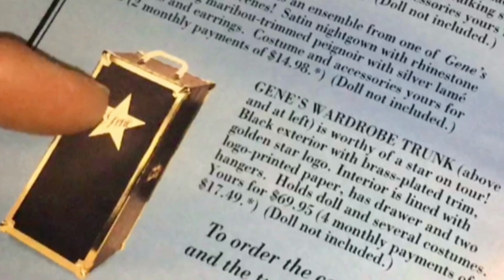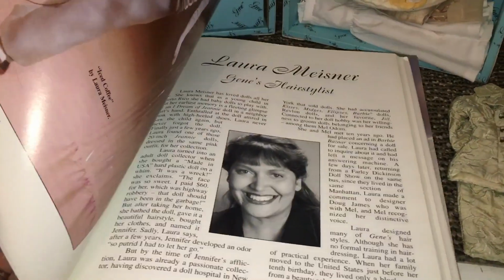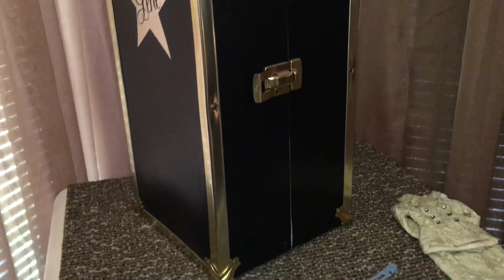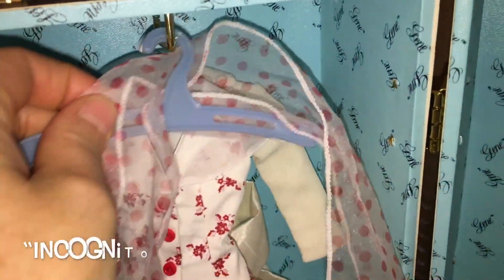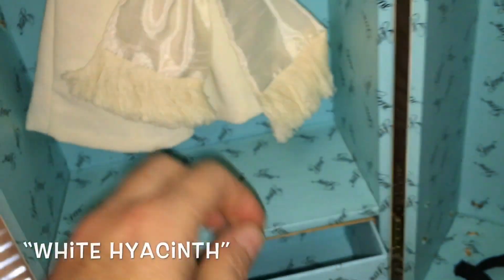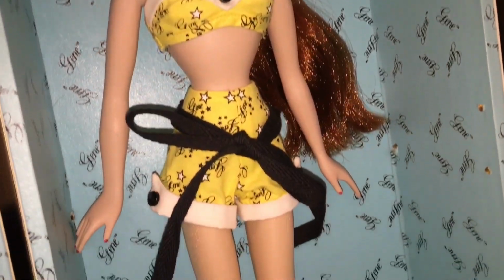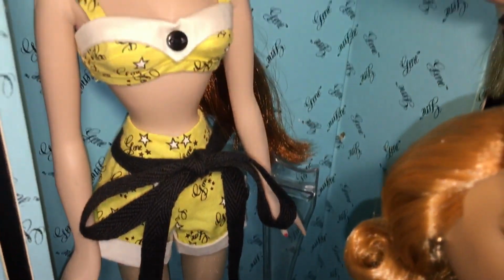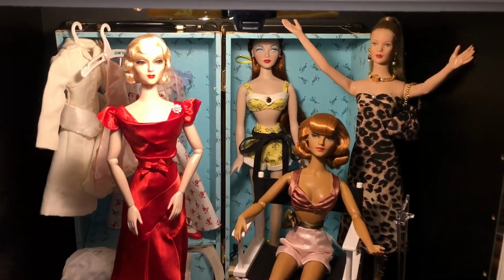7 ~ Cool junk came in the TRUNK! Pre-Loved Gene Marshall Wardrobe Trunk found ~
YIPPIE SKIPPIE! A Gene Marshall doll carry trunk, wardrobe thingy! Used, but awesome enough for me! It came with neato stuff in it too! Have a peek with me as I review this pre-loved treasure chest. The dimensions are 8 x 8 x 16 1/2 and it was sold as  "What's A Girl to Wear?"
Book mentioned is "Gene" by Carolyn Cook.
Partial outfits included were from 2006 Essentially Gene 2 piece bra & garter set (color is boudoir) by Integrity Toys & Jason Wu, Incognito and White Hyacinth which were released by Ashton Drake.

My doll friends,
This is all I have for videos right now. Life has kept me sooo busy, in good ways, that I have been doing ZERO in doll play & crafts! I miss it! But am not complaining. Family bonding time has been amazing.
Hope your week and holiday season is super duper awesome!
Love, Wendy XOXOXO

ALL 76 Monster High dolls! Peek at our collection of every Wave 1 signature MH doll to date:

Keep an eye out for the newest video tour in our Ever After High Doll Collection & Dorm Bed Room Tutorials:

Our SBF Family SHOUT OUT to “ptown70” from IG and an ebay seller is in this video!